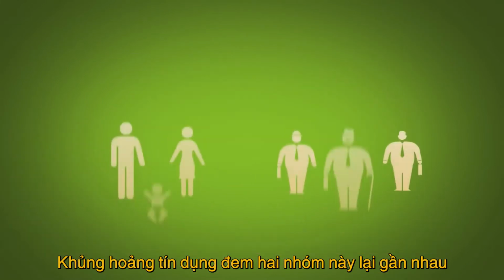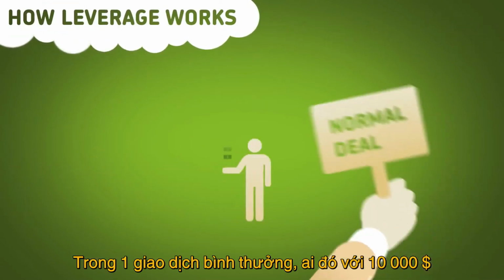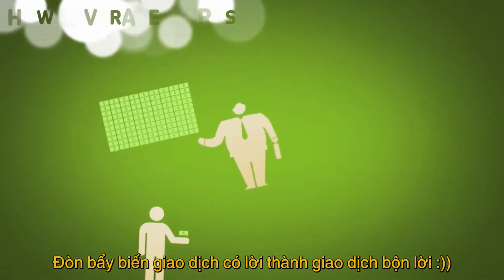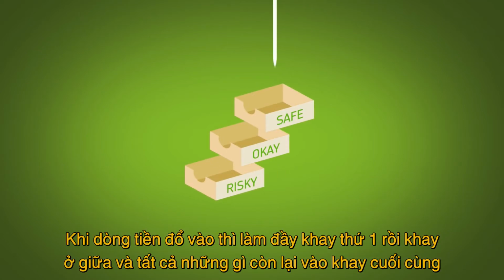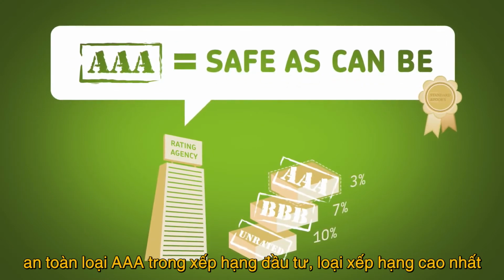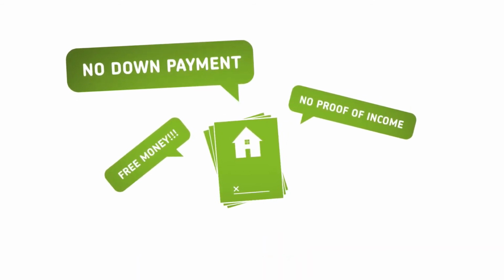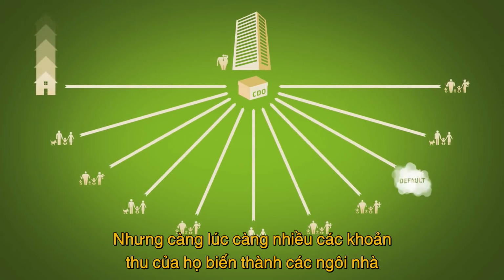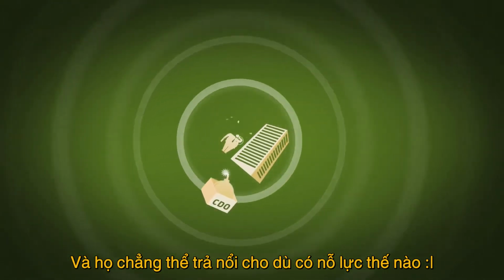Nguyên nhân của khủng hoảng kinh tế - Câu chuyện đằng sau khủng hoảng Tín dụng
Clip trình bày câu chuyện về cuộc khủng hoảng tín dụng.Rất trực quan và dễ hiểu.
Full version. Mình có bổ sung thêm phụ đề tiếng Việt.
Original by Jonathan Jarvis. Thank you for this video !